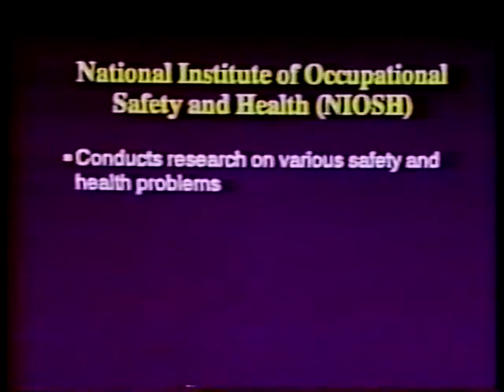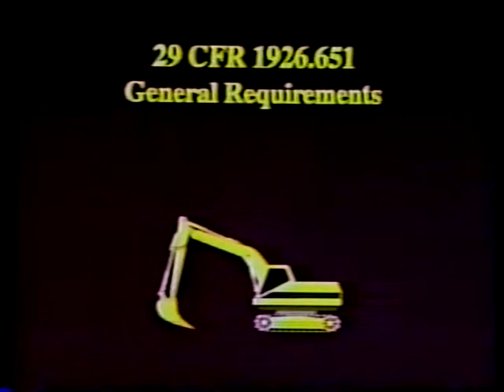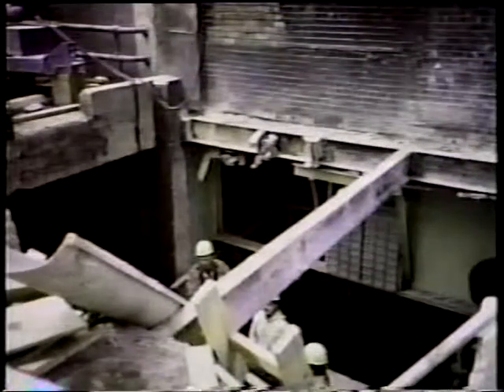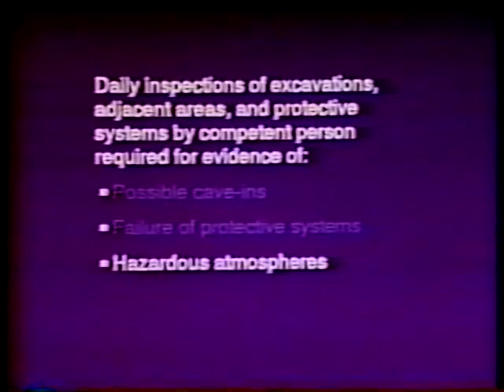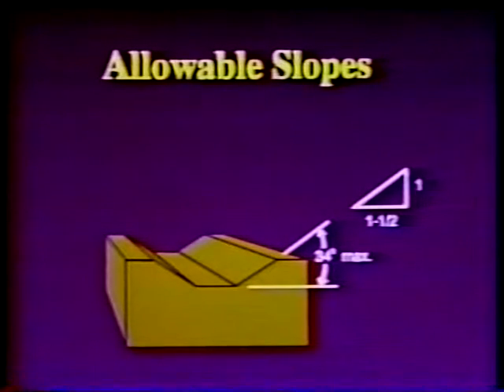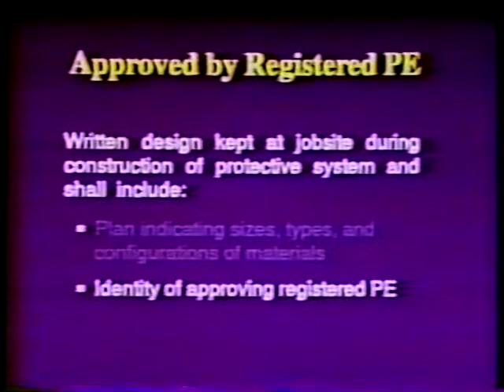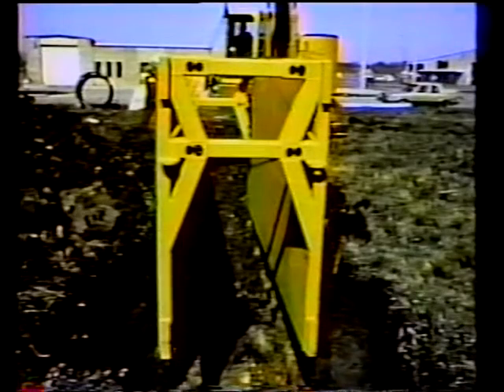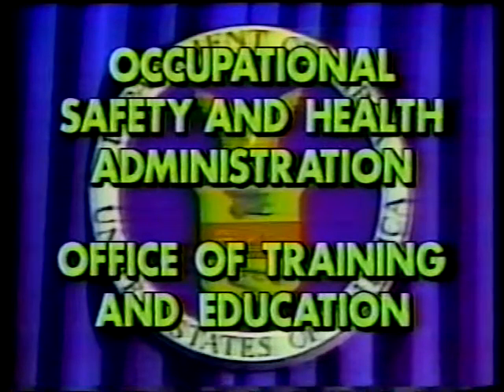Excavations: 29 CFR 1926, Subpart P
Run Time:  22:57
OSHA 1992
The program discusses the safety and health hazards associated with excavation operations, and explains safe work practices and control measures to prevent accidents, injuries, and illnesses.

Review: Good basic info on trenching and excavation.